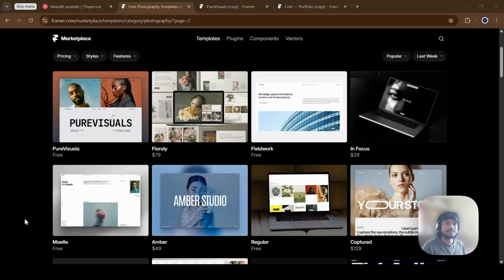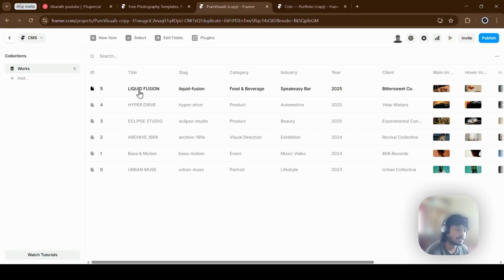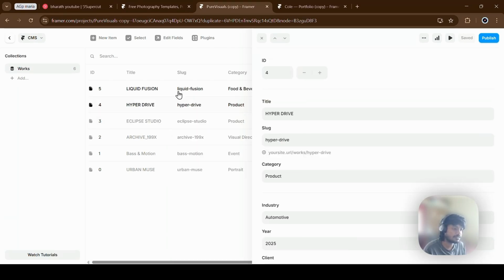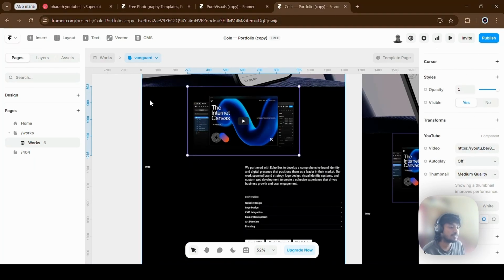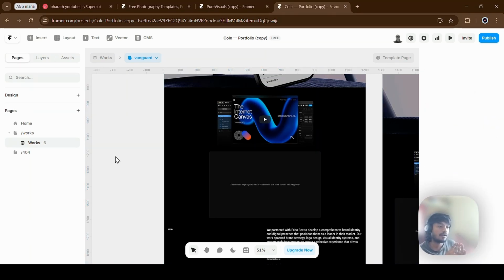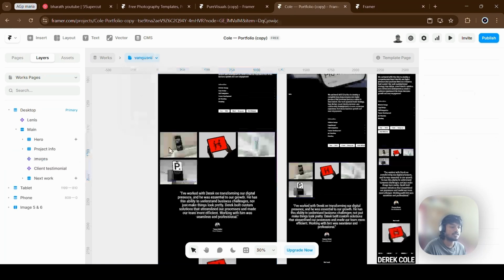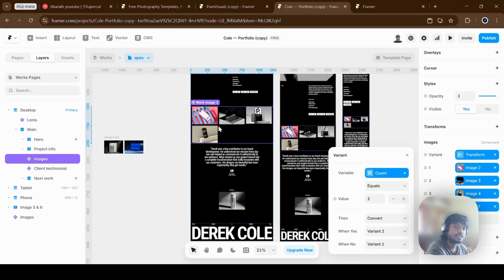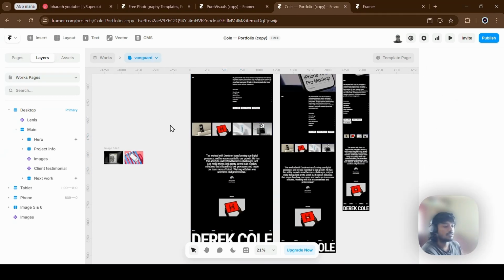Dynamic Layouts for CMS Detail Pages in Framer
Learn how to create different layouts for your CMS detail pages in Framer without creating separate pages for each project. This tutorial shows you how to use visibility conditions, components, and variants to dynamically change layouts based on your content.

What You'll Learn:

0:00 - Introduction
0:28 - The CMS Layout Problem
2:15 - How Visibility Conditions Work
3:34 - Adding More Images (5-6 Images)
6:30 - Using Component Variants for Layouts
11:50 - Using Count Field for Conditional Layouts
12:19 - Odd/Even Number Logic
14:17 - Four Different Layouts Example
15:31 - Using Year/Text Fields for Conditions

Get a 3-month free yearly pro subscription 🎉 using the code **partner25proyearly**.